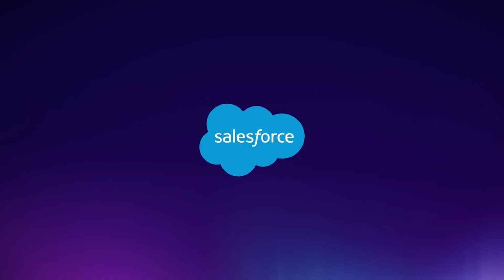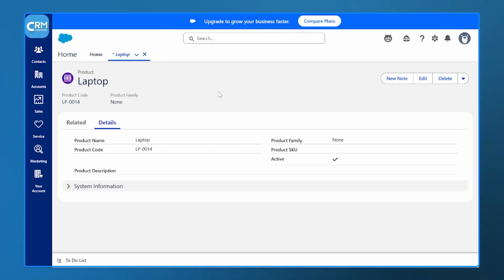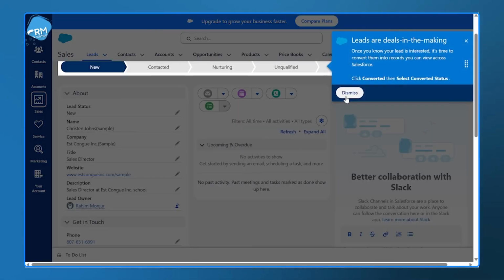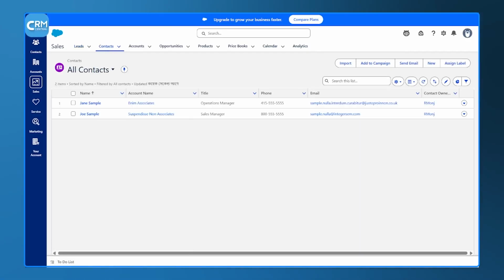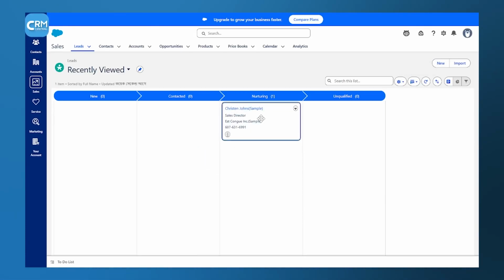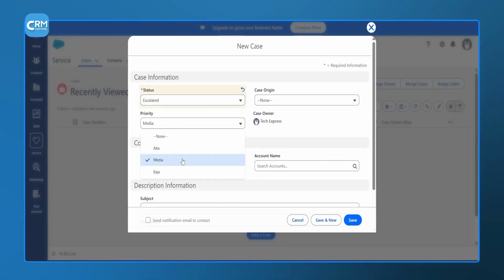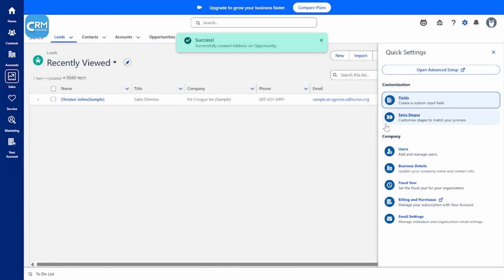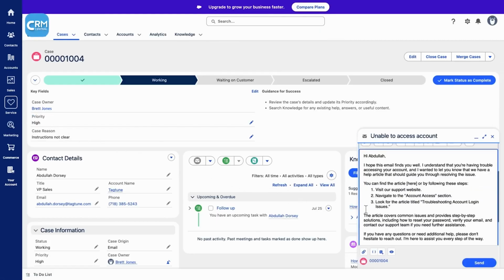CRM: Salesforce - Tutorial for Beginners | Best CRM Software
Complete Salesforce Tutorial for Beginners || Best CRM Software |